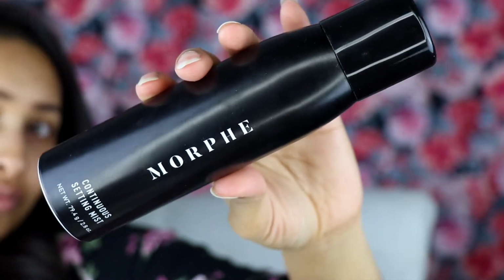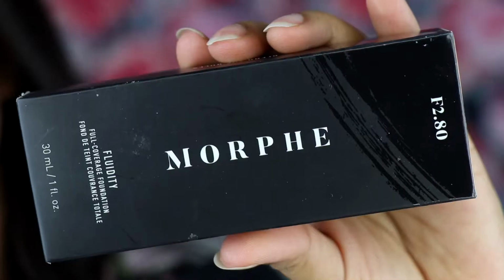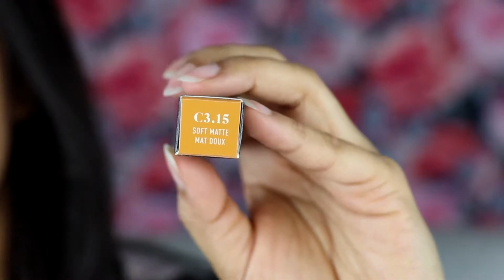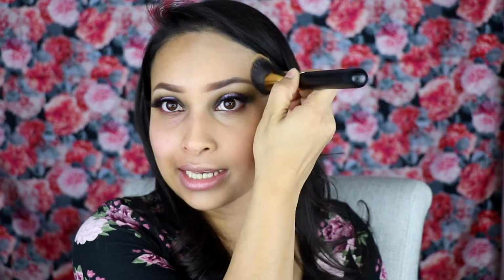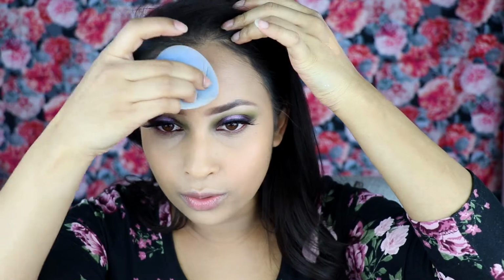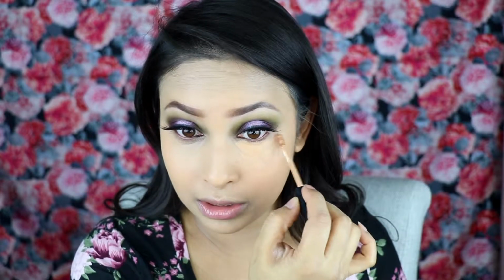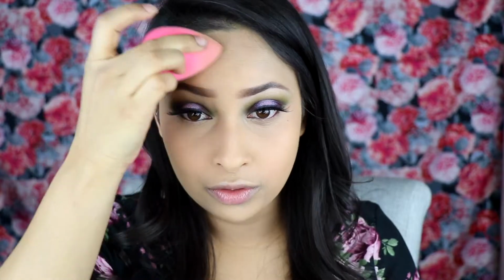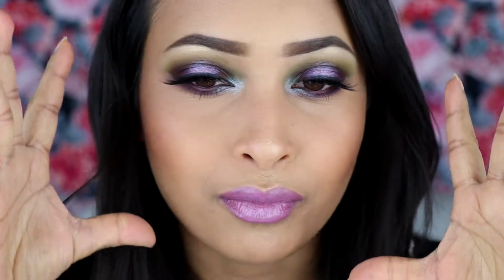NEW Morphe Fluidity Foundation and Concealer Review and Wear Test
Hello everyone, I am here with another Foundation and Concealer review. Recently Morphe came out with their Fluidity Foundation and Concealers, and I couldn't pass the opportunity to review these for you  you guys. I hope you guys find this video helpful.

Morphe Fluidity Matte Foundation - F2.80 $18
Morphe Fluidity Soft Matte Concealer - C3.15 $9
Morphe Fluidity Soft Matte Concealer - C0.00 $9